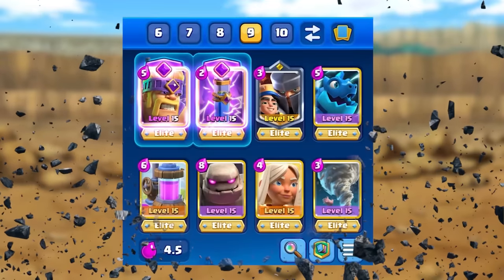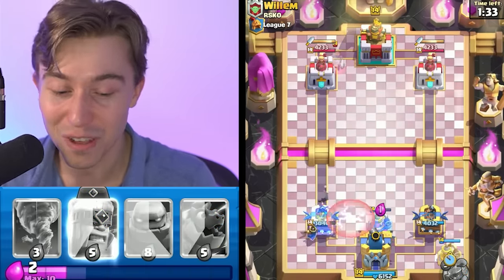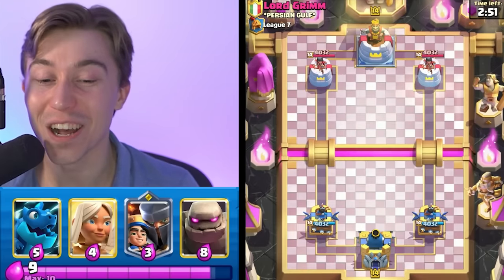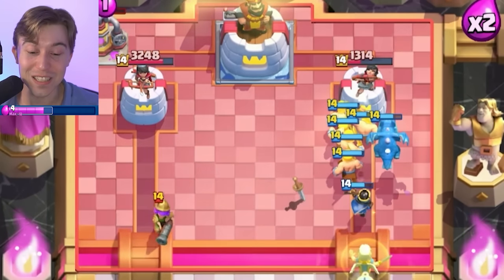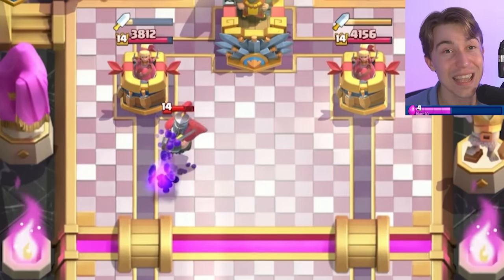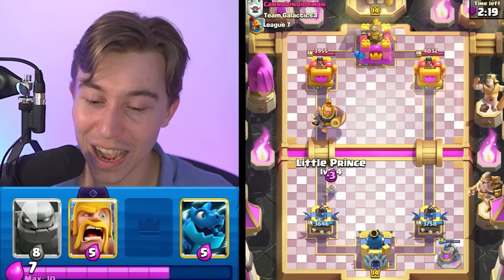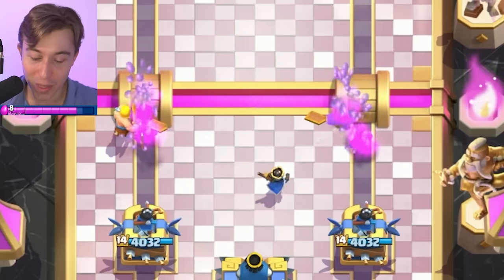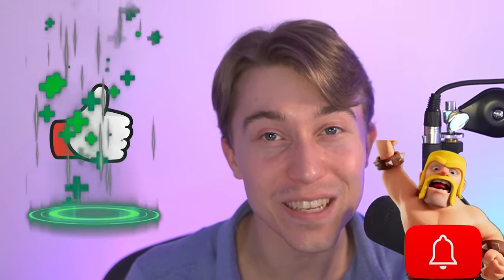BROKEN GOLEM BATTLE HEALER reached RANK #1 IN THE WORLD! — Clash Royale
Broken Golem Battle Healer reached Rank 1 | SirTagCR - Clash Royale

Immerse yourself in the strategic depths of Clash Royale with a session focused on a towering titan of strength and resilience: the Golem, paired ingeniously with the revitalizing powers of the Battle Healer. Under the guidance of sirtag, this exploration dives into the synergy between the Golem's brute force and the Battle Healer's life-giving support, creating a Golem Battle Healer deck that stands as a formidable force in the 2024 meta. Unveil the blueprint for constructing the best Golem deck, a strategy that capitalizes on the Golem's immense health pool and destructive capability upon reaching enemy towers, enhanced by the Battle Healer's ability to mend your troops during the heat of battle. Whether you're aiming to climb the leaderboards or refine your approach to Clash Royale's strategic gameplay, this guide provides a comprehensive overview of leveraging this dynamic duo to outmaneuver and outlast your opponents. Learn the intricacies of mastering the Golem Healer deck, focusing on the strategic deployment of the Golem as a powerful front-line siege weapon, supported by the Battle Healer to sustain your push and counteract enemy defenses. Discover the optimal card combinations and tactical plays that amplify the effectiveness of your Golem and Battle Healer, ensuring your assaults have both the strength to break defenses and the resilience to withstand counterattacks. Dive deep into the mechanics of the best Golem deck for 2024, exploring advanced strategies for timing your Golem and Battle Healer deployments. This session will cover how to efficiently manage your elixir, when to commit to a full push, and how to adapt your strategy based on your opponent's countermeasures. Prepare to elevate your Clash Royale gameplay with an in-depth look at the Golem Battle Healer deck, mastering the art of balancing overwhelming offense with strategic healing. This session promises not only to enhance your strategic thinking but also to equip you with the tactics needed to navigate the challenges of Clash Royale's evolving battlefield with confidence and strategic prowess.